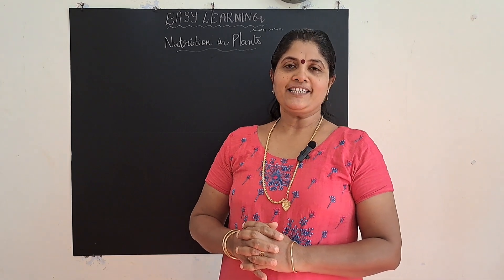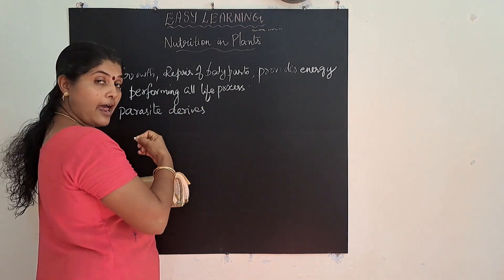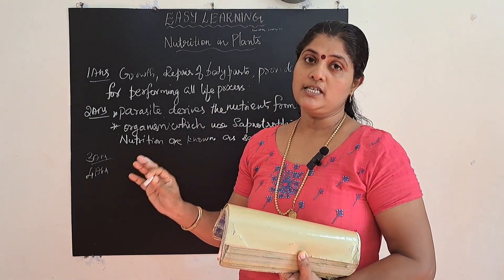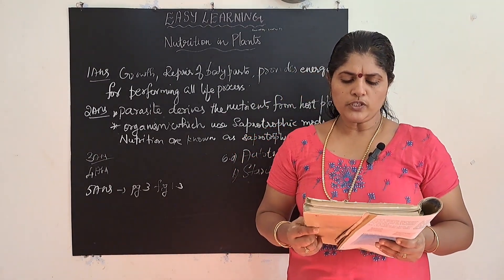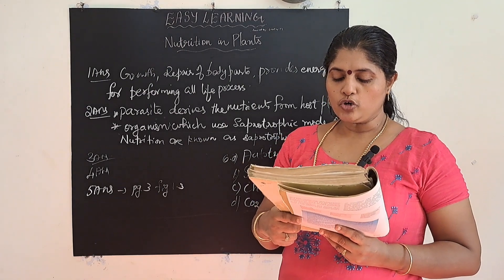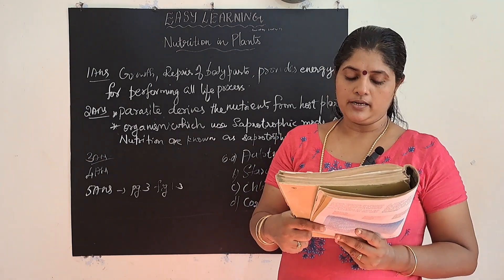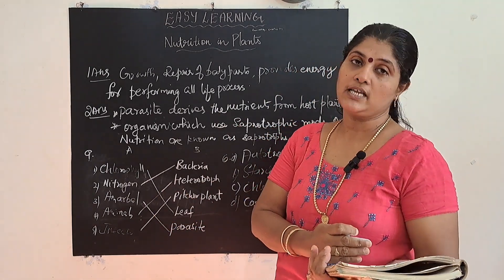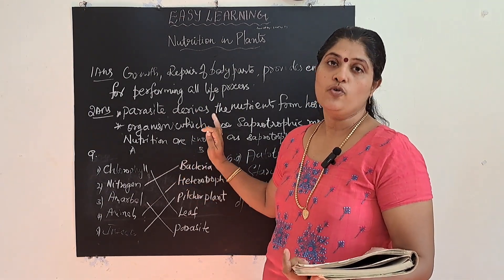"Nutrition in plants"/NCERT Solutions/Detailed explanation/class7